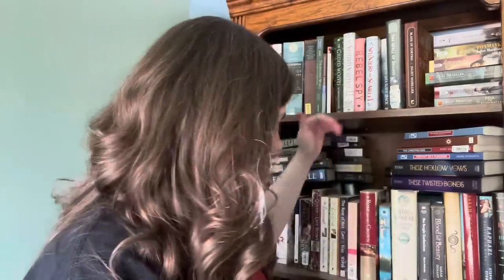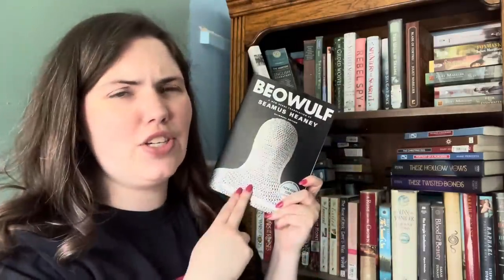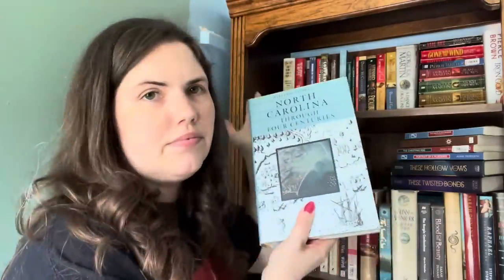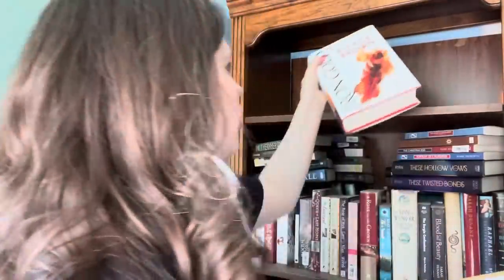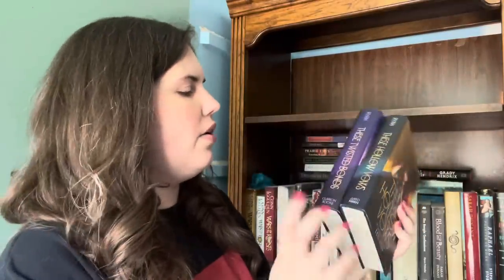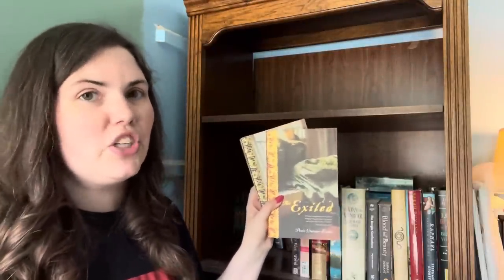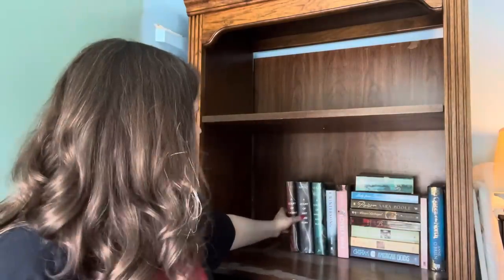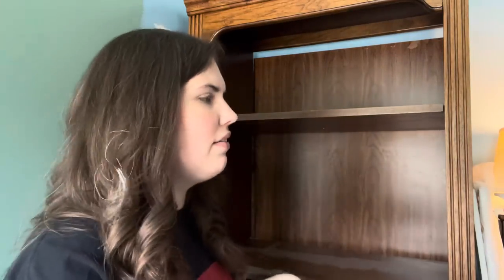organize my bookshelf with me | unhauling so many books!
I’m finally getting better bookshelves, which calls for reorganization and lots of unhauling!

booktube, booktuber, book recommendations, bookshelf tour